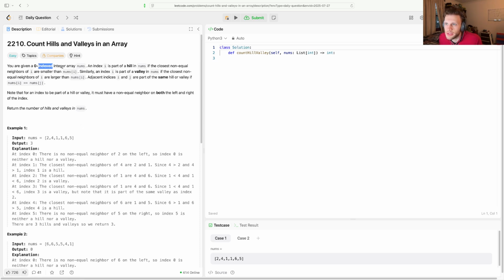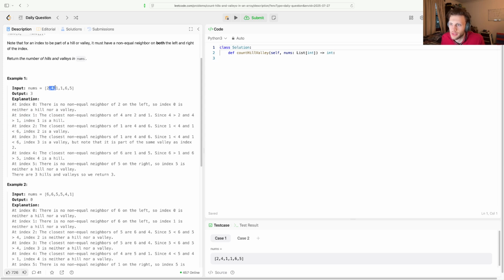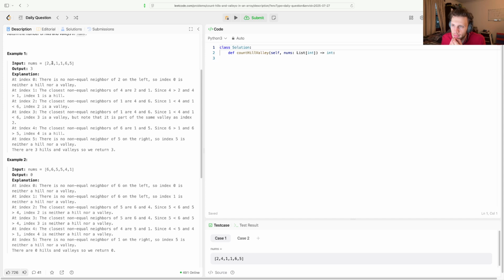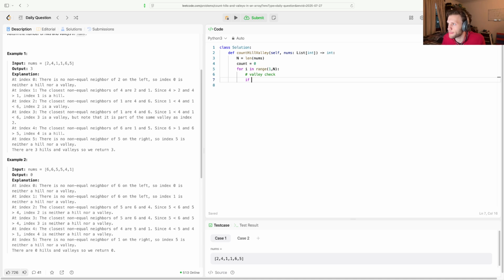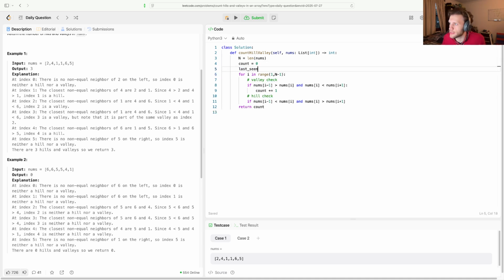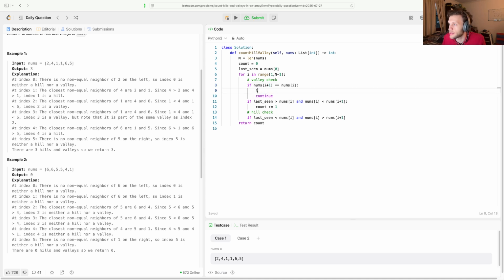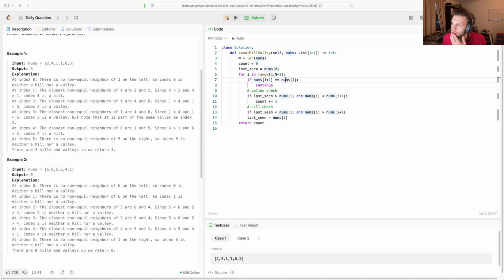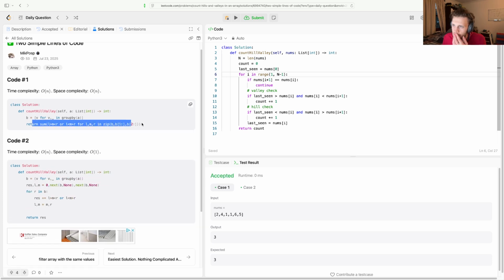Leetcode Daily: 2210. Count Hills and Valleys in an Array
Date Recorded: Jul 26th